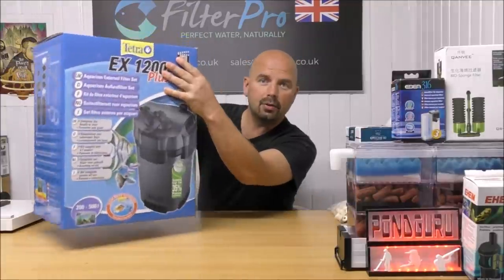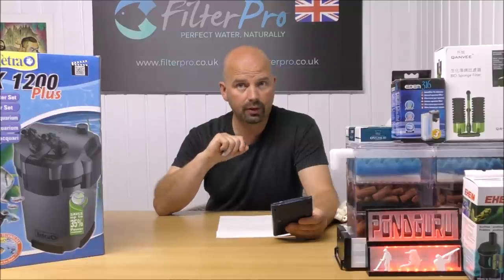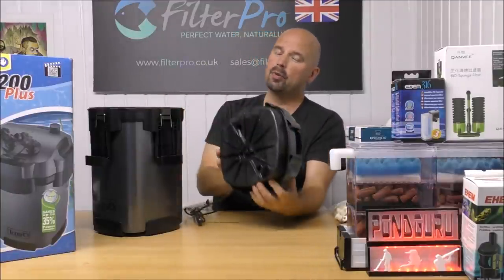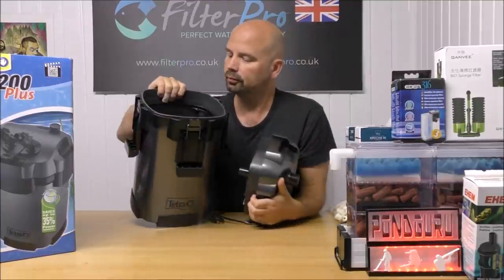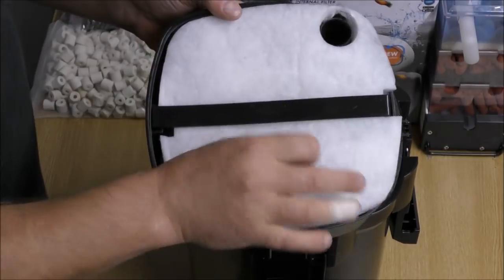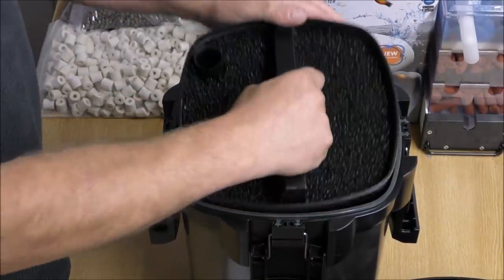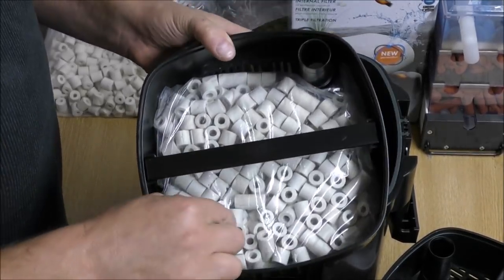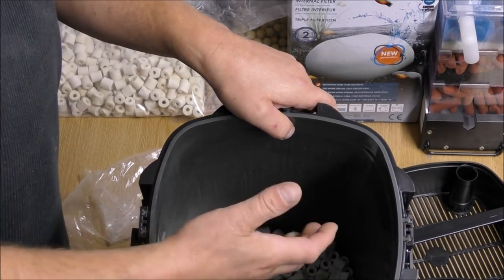Pimp My Filter #53 - Tetra EX1200 Plus Canister Filter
Tetra EX1200 Plus filter (Amazon):
The EX1200 Plus is a well made filter at a decent price which easily holds 4.5kg (9.9 lbs) of Biohome Ultimate.
That makes the filter suitable for normally stocked tanks up to 450 litres (118 US gallons) or heavily stocked tanks up to 225 litres (59 US gallons).
(With more careful packing of the media you could even get up to 5kg in there allowing it to filter slightly bigger tanks).
Sorry, Google / Youtube see fit to send me almost no notifications for comments so you're best bet to reach me is to phone on or send an email to (Richard)

Avoid using any products which claim to remove, detoxify or bind ammonia, nitrite and nitrate as they will have a noticeable starving effect on the bacteria which will manifest as an inability to achieve a full cycle due to a low population of bacteria on a starvation diet.
Let Nature do the work and as long as you have a suitable sized, well set up filter there is no reason why a full cycle won't be achieved.
You may be disagreeing with the above figures but remember that the recommendations are for a FULL CYCLE not half a job - achieving 0 ammonia and 0 nitrite is quite easy since aerobic bacteria grows freely on any surface but the anaerobic bacteria responsible for COMPLETING the cycle needs more a specialized habitat.
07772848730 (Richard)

Pondguru